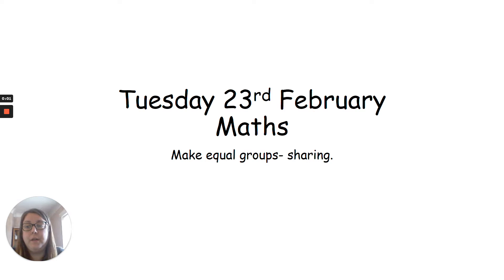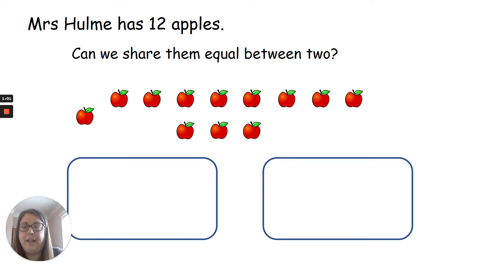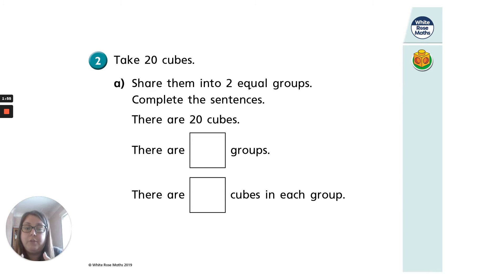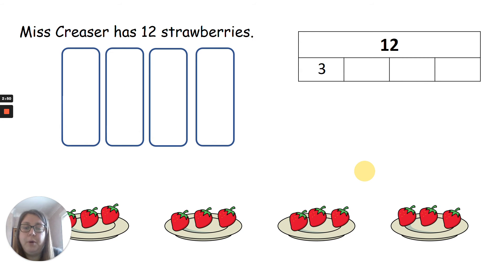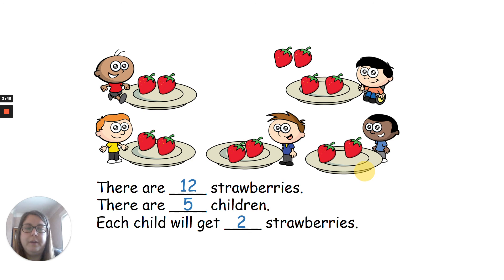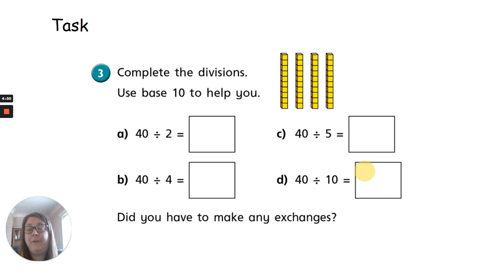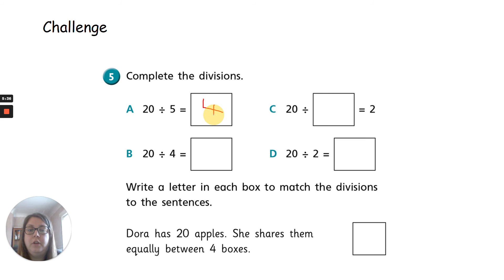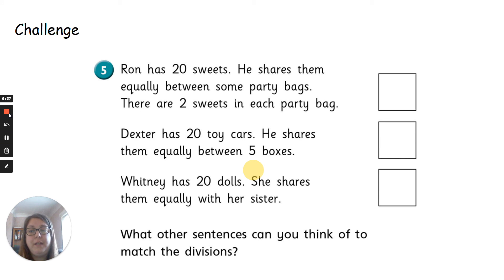Year 2 Nottingham Maths 23 02 21